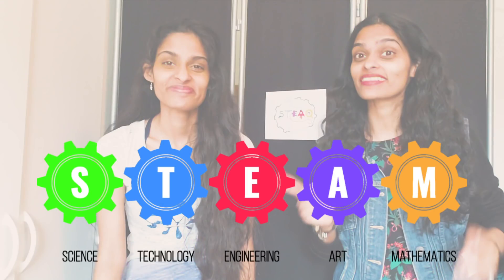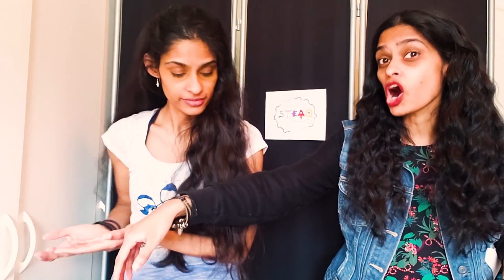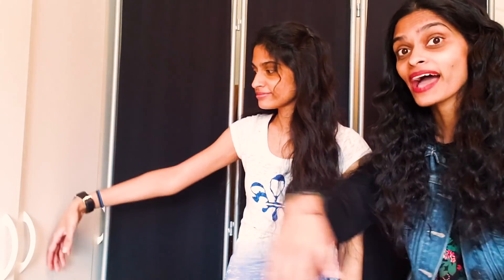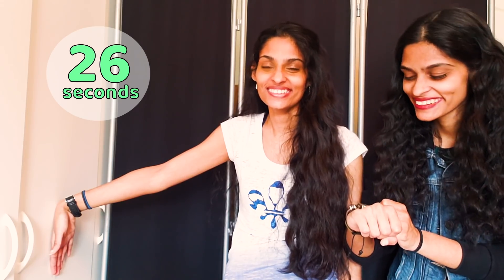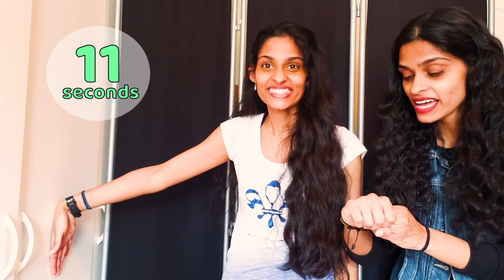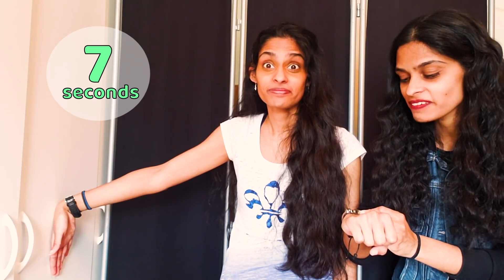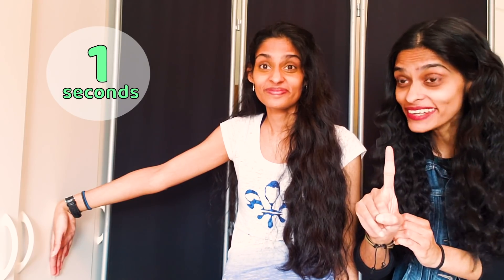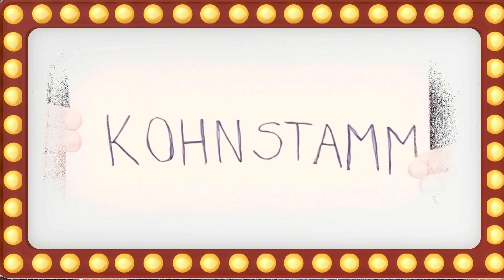Floating Arm Trick 💪 STEAM Sisters 💪 Boredom Busters 💪 Shaftesbury Kids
Have you ever heard of the Kohnstamm Phenomenon? When you press your arm against something hard then let go, your arm magically floats! In this video the STEAM Sisters show you why this cool trick happens. 💪